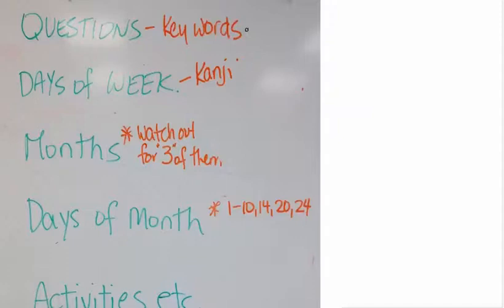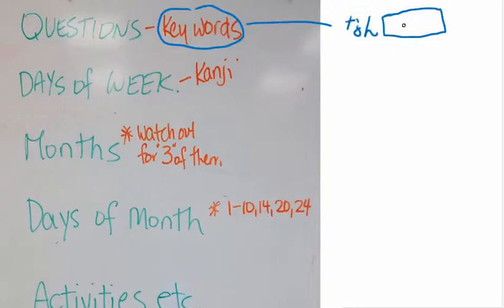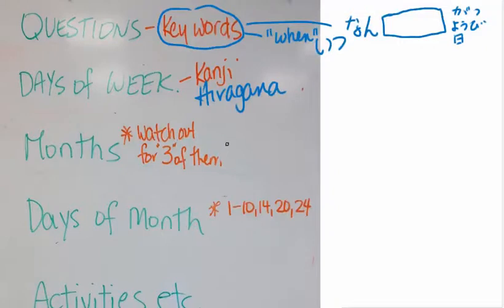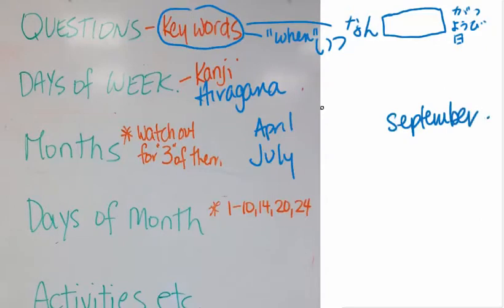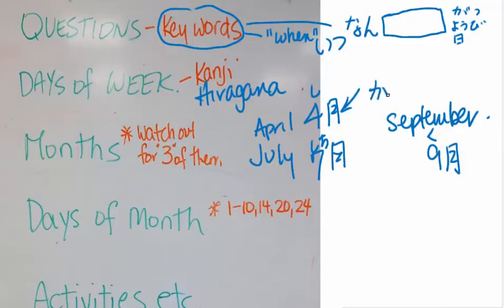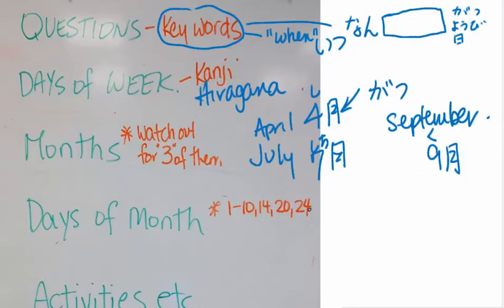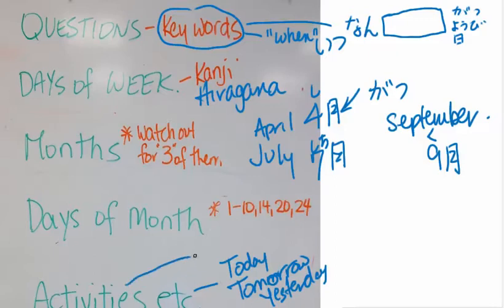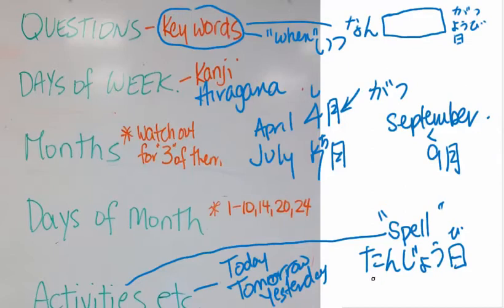OBD 7 review